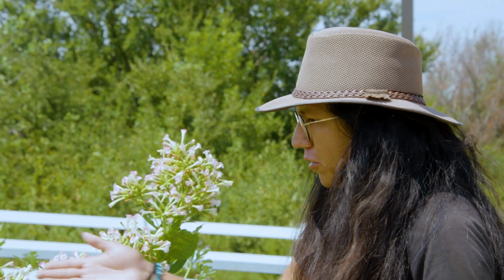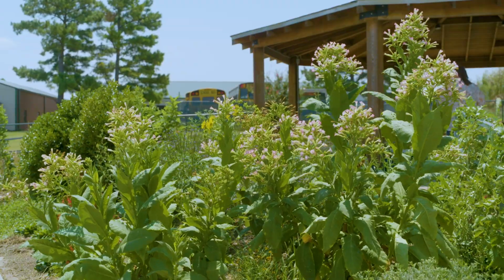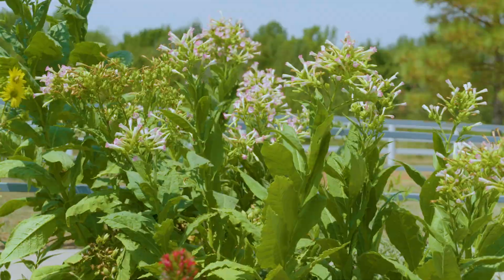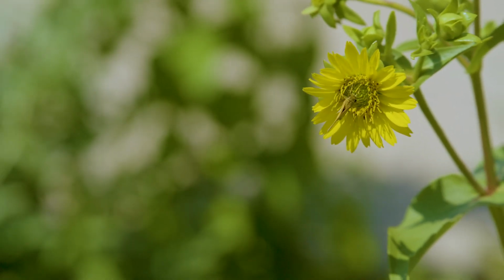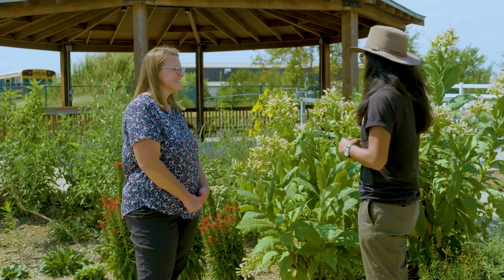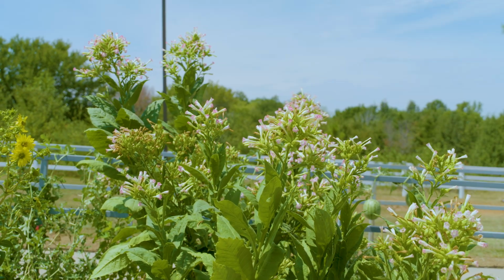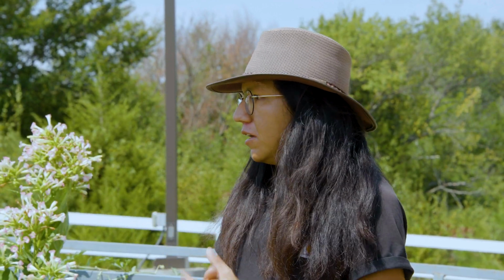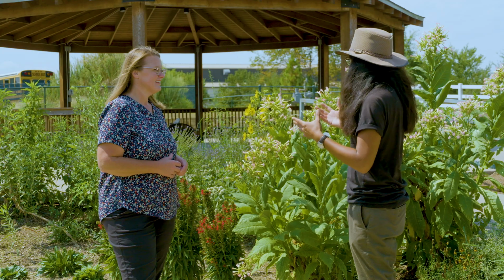College of the Muscogee Nation Pollinator Garden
Botanist, Brandon Gibson takes us on a tour of the pollinator garden at the College of the Muscogee Nation.

Airdate (08/24/2024)
Questions?